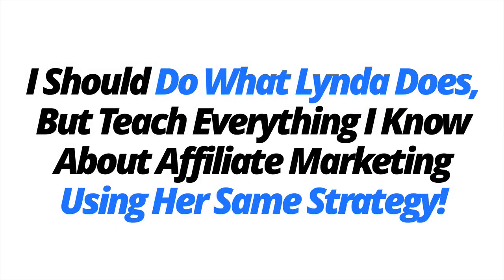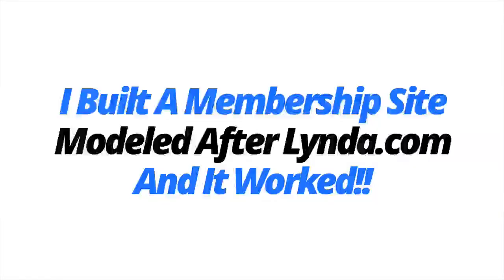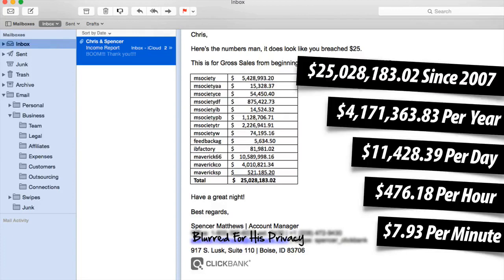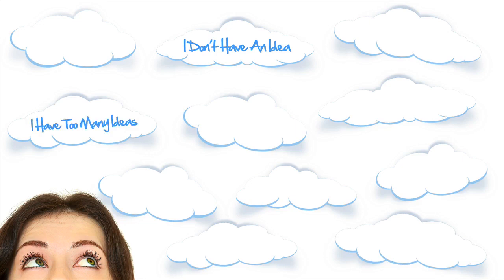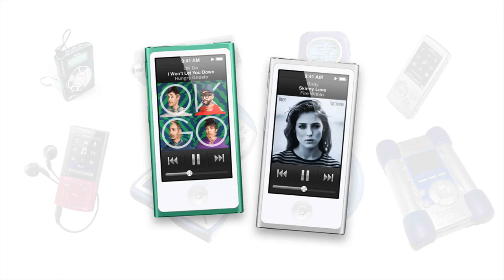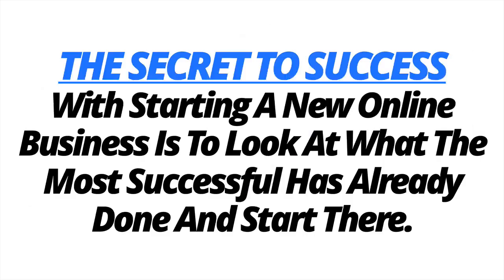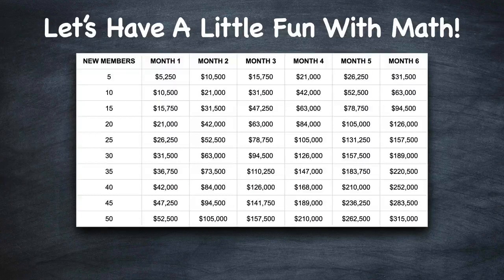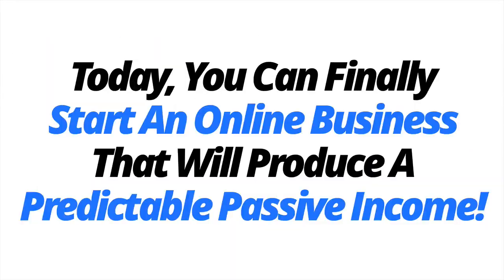Membership Method By Chris Luck - How To Create Paid Membership Sites - Fundamentals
Membership Method By Chris Luck - How To Create Paid Membership Sites

Would you like to learn how to build your very own monthly recurring membership websites?.

I highly recommend the Membership Method course by Chris Luck to anyone looking to earn a passive income online.

Membership Method is a program by Chris Luck that offers a training course on how to start, grow and sustain a membership website. This program helps people who are interested in creating websites where members will be paying subscription fees.

In this 5-week course, Chris Luck will help you build your membership site using his step-by-step system that's already generated $25,028,183.02 since 2007.

Chris Luck teaches you everything you could possibly need to know about setting up your membership website and earning a passive income online every month. The training is in video format with 41 different steps to follow. They're very easy, simple steps and the videos show you exactly what to do.